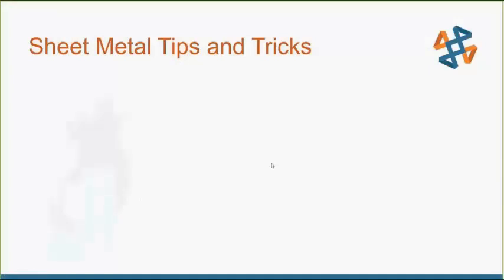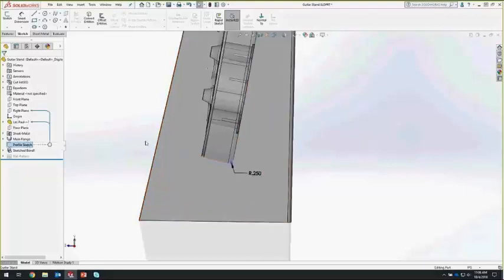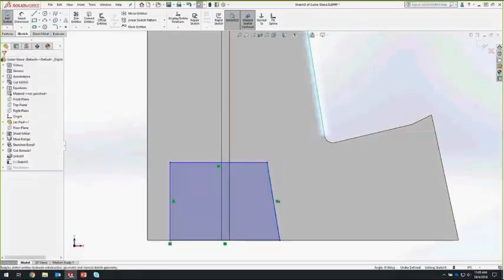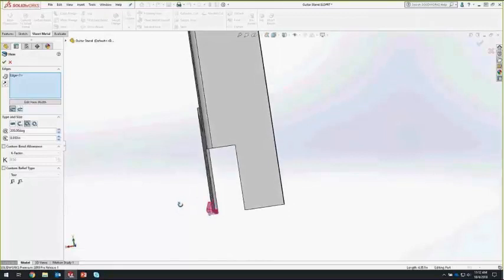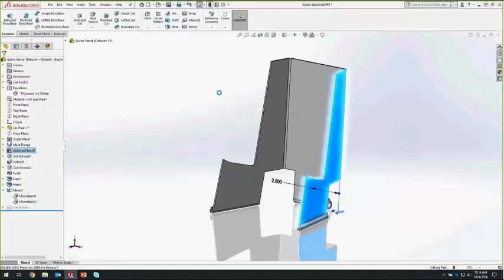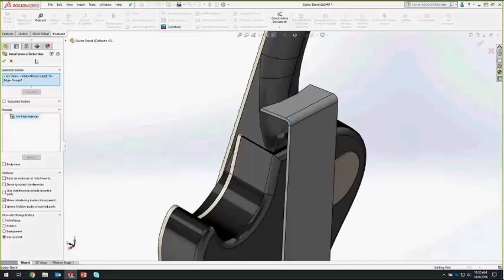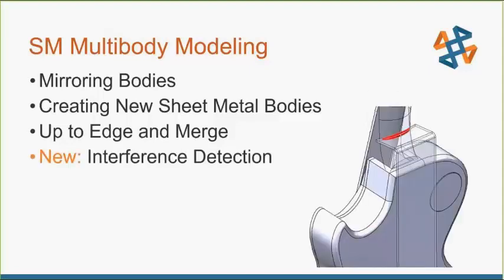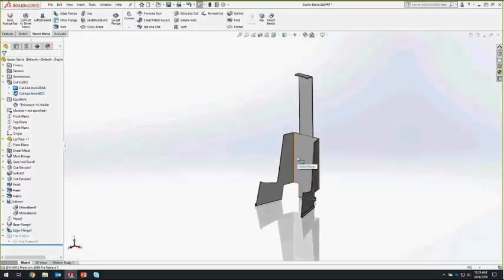Sheet Metal Tips and Tricks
Hosted 10/4/18 by Aarya Engineer.